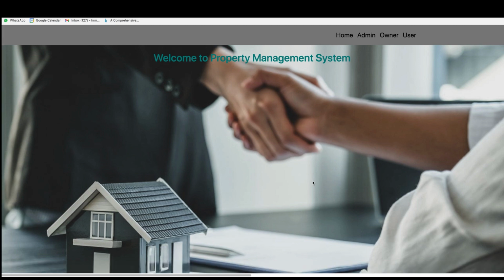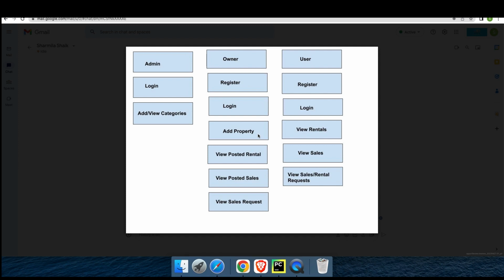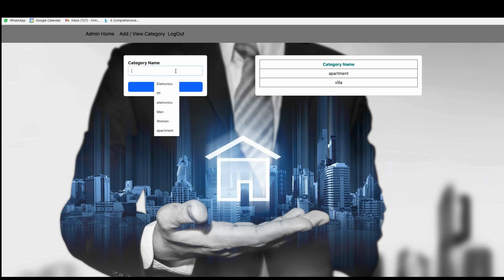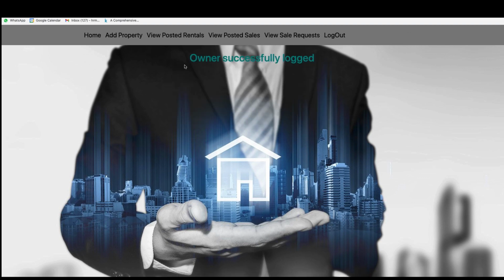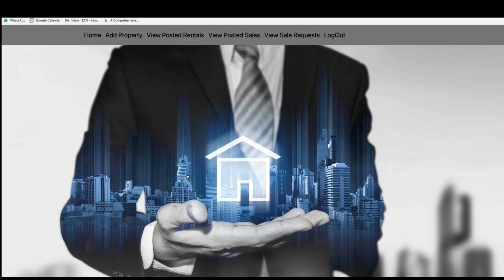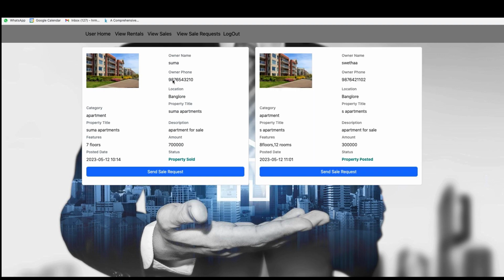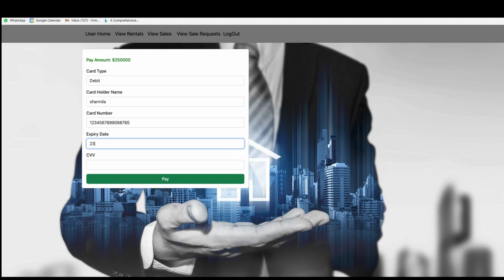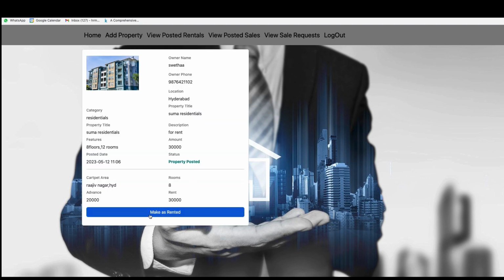Property Management system | In English | Python Projects | DHAATRI SOLUTIONS | English 2023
Property Management system | In English | Python Projects | English 2023

       Property Management System is a web application designed to automate the property search and sales online. Many individuals look for property for some reasons like home, office and so on. Each individual wanted their home to be in the best area. Workplaces ought to be close to advertise regions to build deals and efficiency. The manual property search follows a lengthy and hectic process. People need to meet the agent in person, for checking the Property details and also need to visit the location. It takes a long time to search for the desired property.

Hello!

1. Static websites with WordPress,
2. Dynamic website's with:
      Python,
      PHP,
      MERN,
      MEAN,
      J QUERY
3. Android Applications with:
     Java,
     Kotlin
4. Hybrid applications with:
      React Native
      Angular Ionic
we also develop projects on,
    Deep Learning,
    machine learning,
    Artificial Intelligence,
    Big Data,
    Block Chain,
    Internet Of things(IOT),
    Embaded Systems